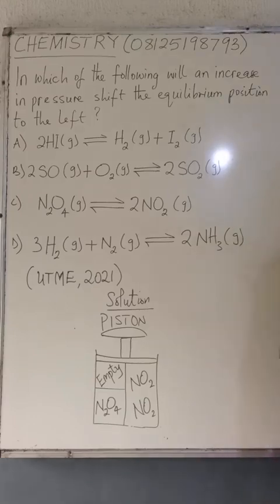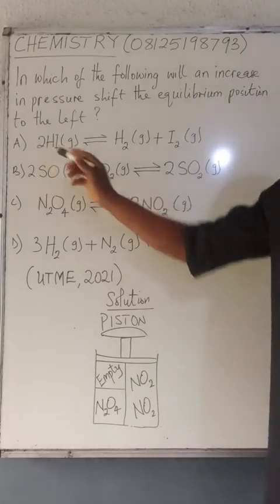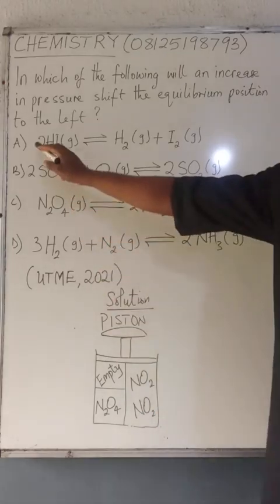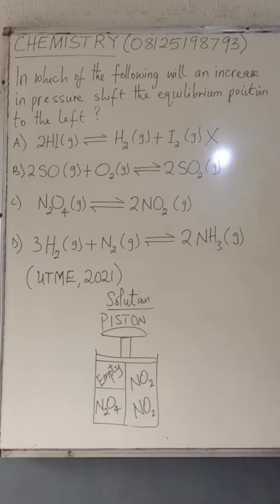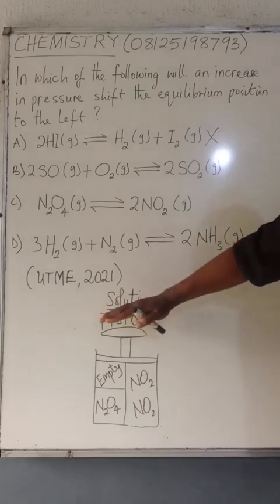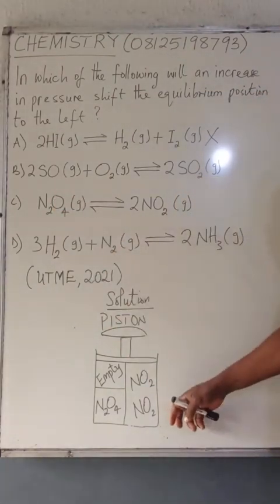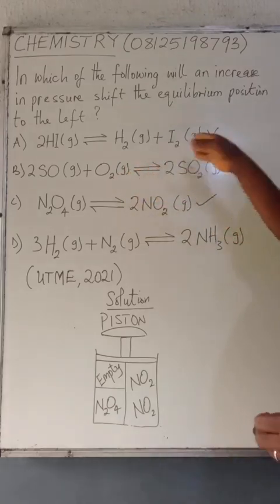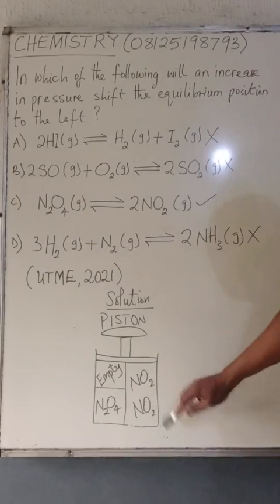EFFECT OF CHANGE IN PRESSURE ON EQUILIBRIUM POSITION